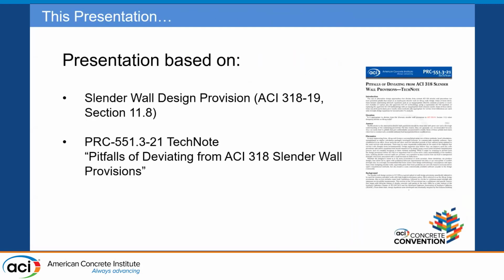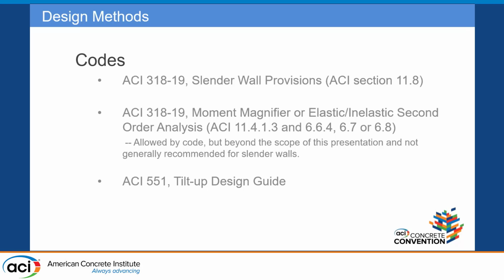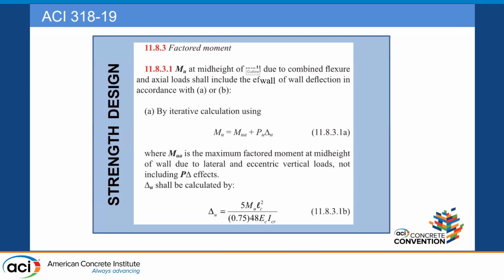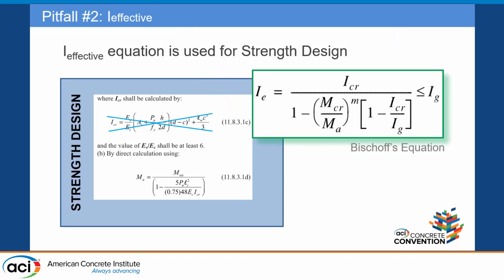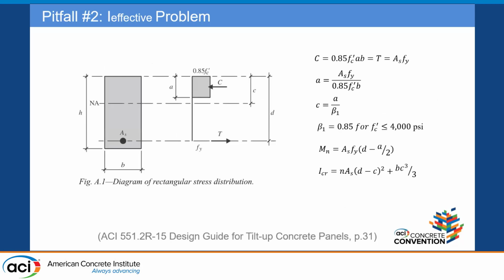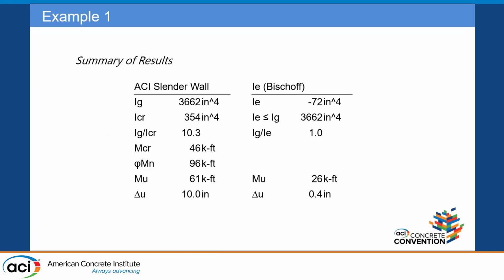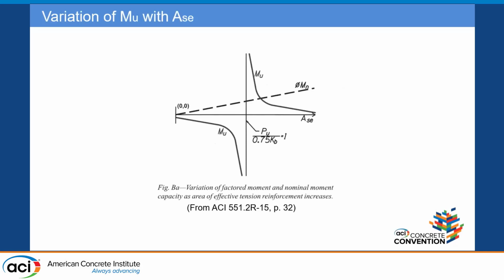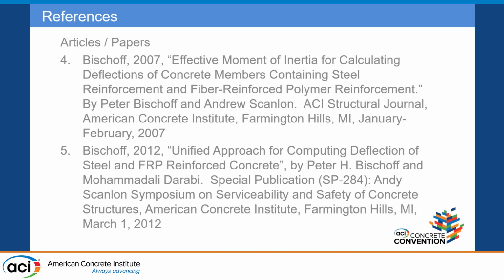Pitfalls of Deviating from ACI 318 Slender Wall Provisions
Presented By: Trent Nagele, VLMK Consulting Engineers

Description: In most engineering firms tilt-up wall design is done by one of three methods: hand calculations, spreadsheets, or similar in-house calculations, or using commercially available software. Once established in an office, the underlying assumptions of these methods are often used for some time without being revisited or updated. At times, engineers may believe they’ve improved upon the code provisions with alternate equations from research or simply using a much more involved computational process with complex iterations or finite element modeling. While it might be tempting to deviate from the design provisions within ACI 318 it is important that it is done with a clear understanding of the ramifications, which in reality can often be invalid and unconservative. This presentation is based on the recently released Tech Note: PRC-551.3-21 Pitfalls of Deviating from ACI 318 Slender Wall Provisions.